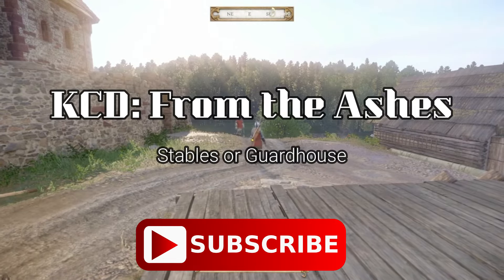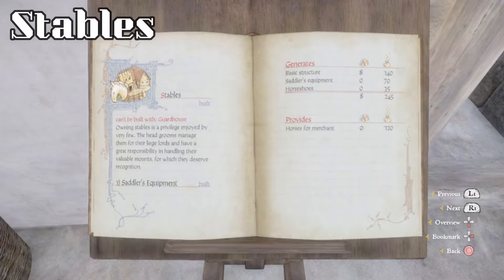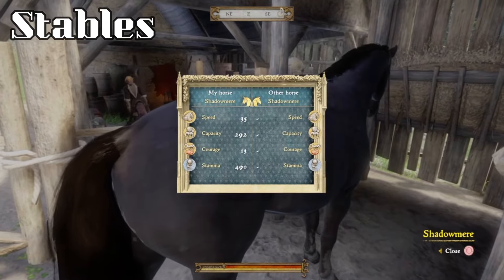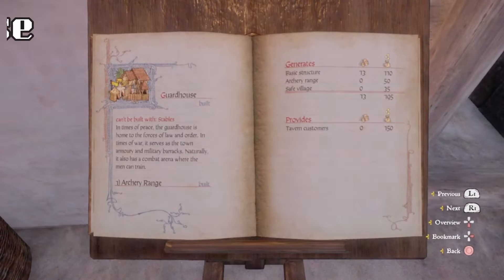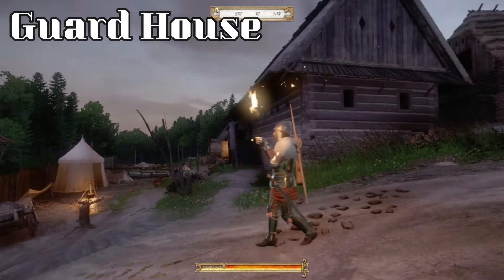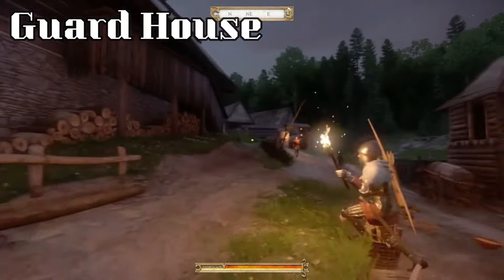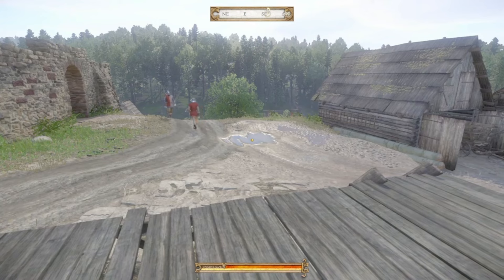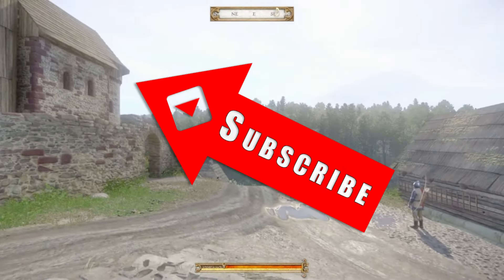Kingdom Come Deliverance: From the Ashes | Should you build the Stables or Guard House?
In this kingdomcomedeliverance video, i go through the pros and cons of both the Stables and the Guard House for the forge building in the from the ashes dlc in Pribyslavitz. This guide contains expenses and revenue reports and will hopefully help you choose which upgrade to go with. Also includes new bow, new horses, new caparisons, and new horse armor.